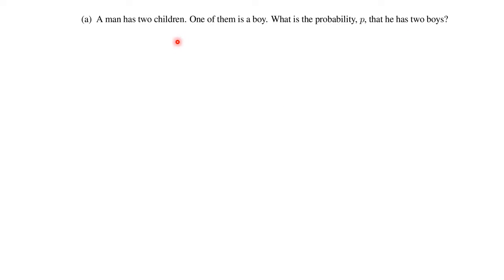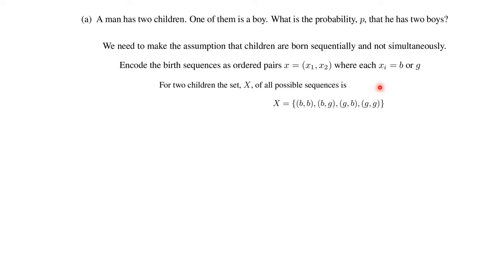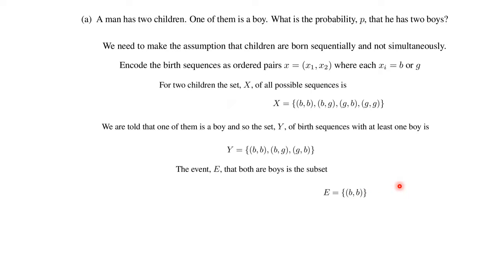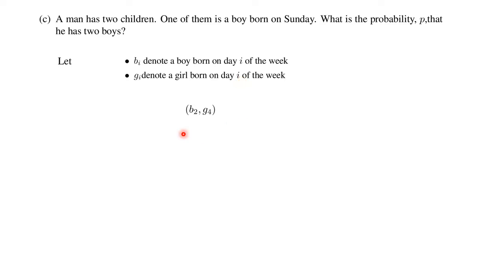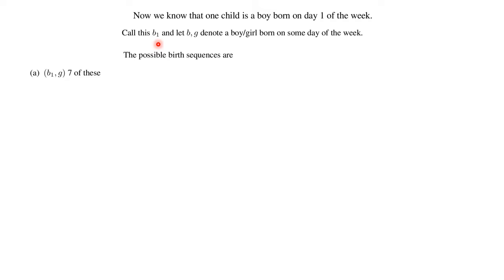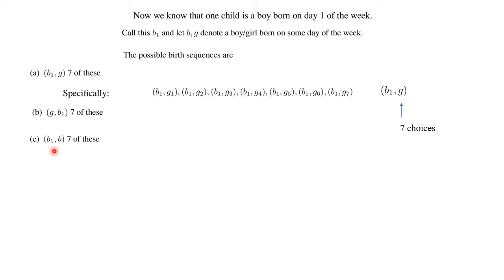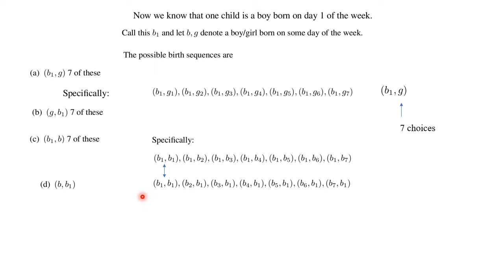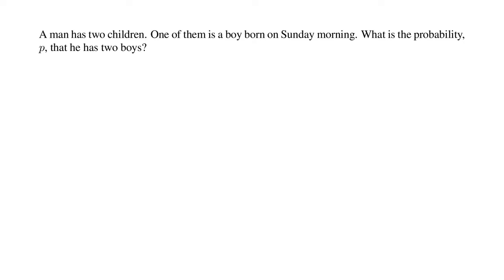Problem Solving: The boy born on a Sunday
The principles of problem solving applied to another problem that has a counter-intuitive solution.